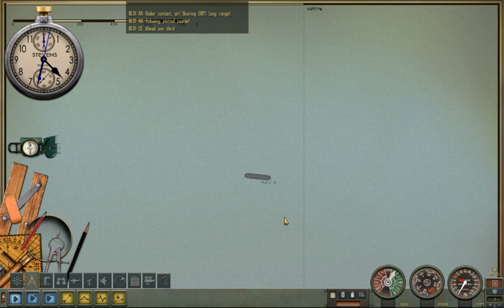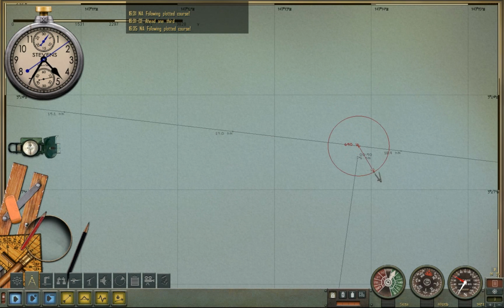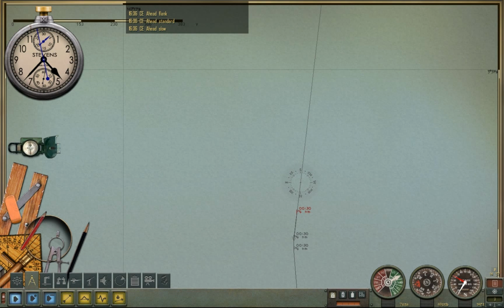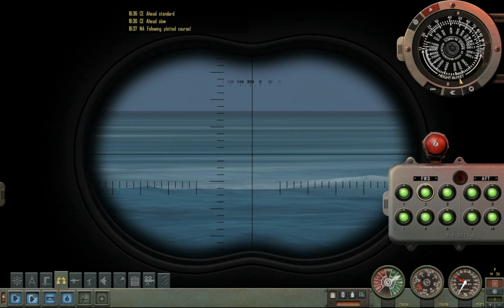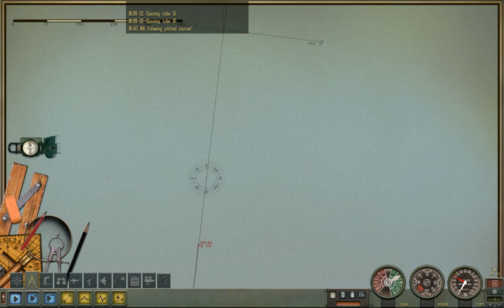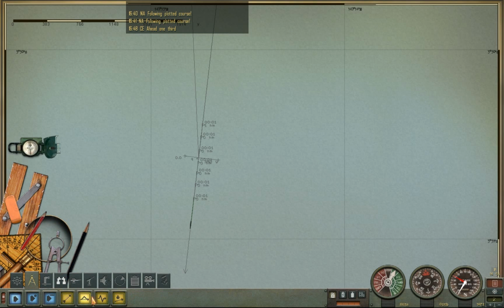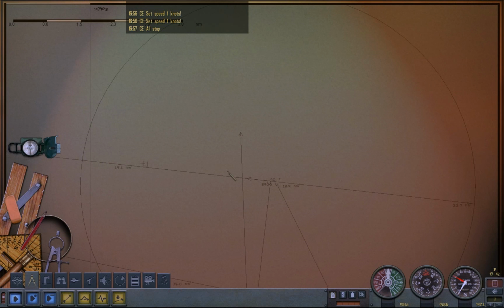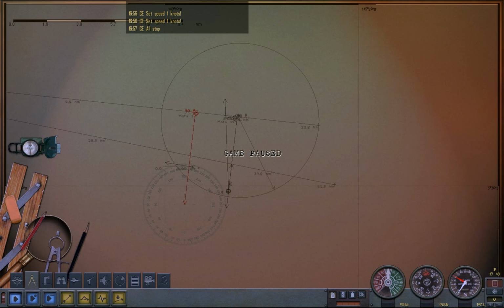Silent Hunter IV, Dick O'Kane Method (8,600 yard attack), Part 1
The attack method used in this video, (The Dick O'Kane Method from Subsim.com) I learned from Rockin Robbins, and practiced with at greater ranges. If you are interested in other tactics, I encourage you to check either his channel or subsim.com (Specifically the Sub Skipper's Bag of Tricks thread located

I measured after the video was completed, and I was at about 8,600 yards (~4.25 nm) out from the target, if I recall correctly. If you have any questions or suggestions, please leave them below.